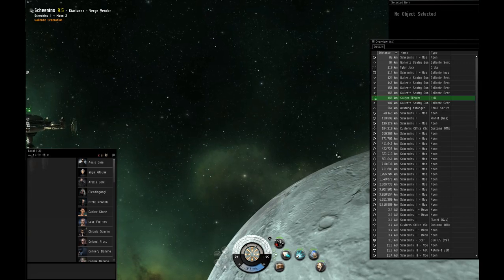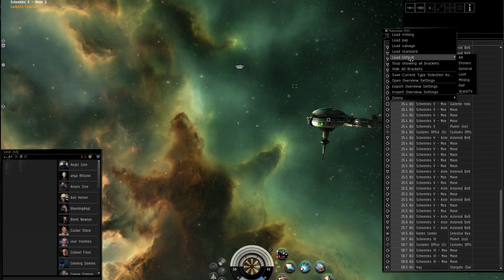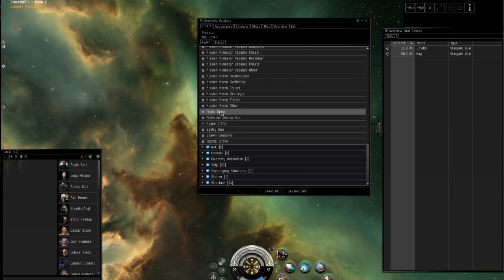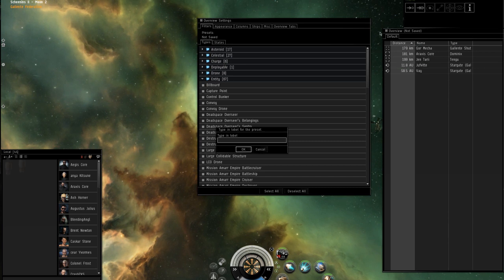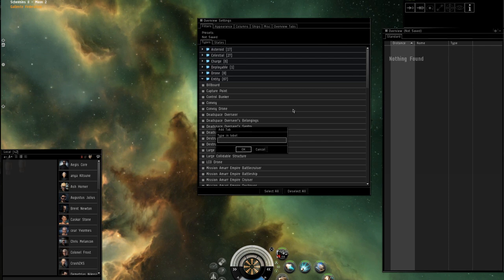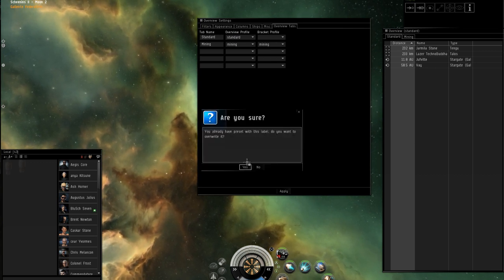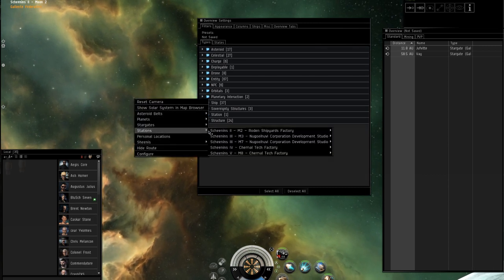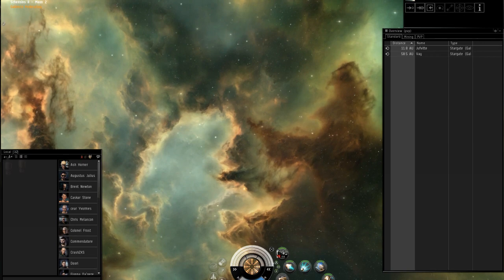Fucktard's guide to Eve Online: Overview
Brackets are the visual icons in space. Overview is that thing with all the stuff in it.